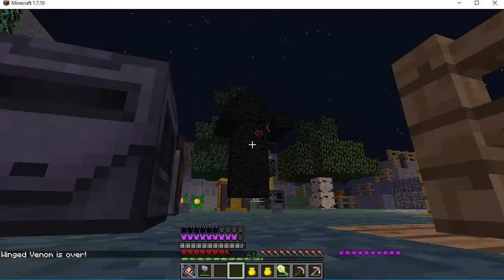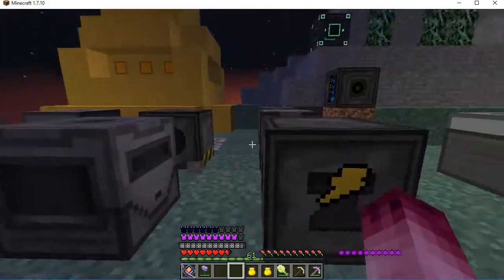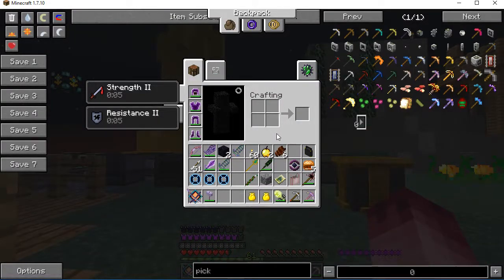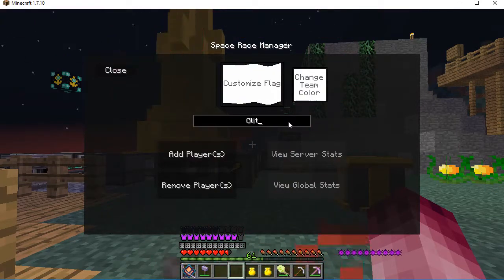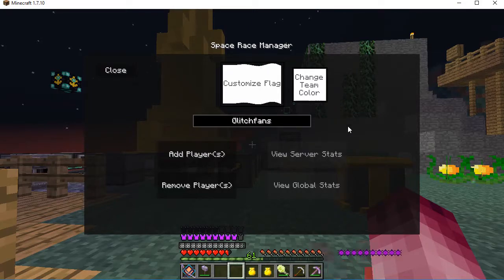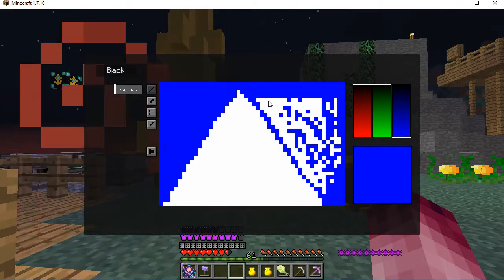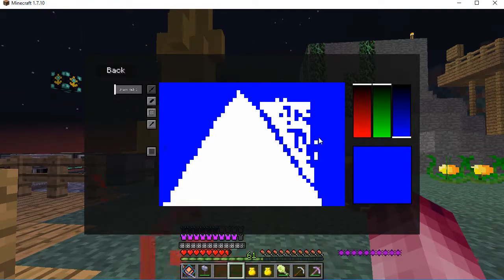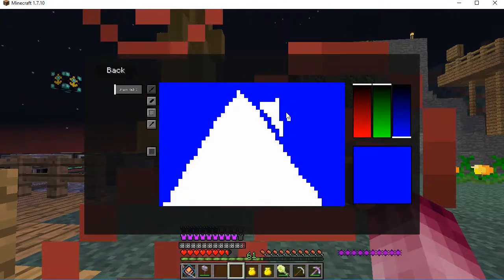Crazy Minecraft E45: Not Quite Bob Ross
In this episode of Crazy Minecraft I design my Space Race Flag and perform the last steps needed to go to the Moon (Luna)! If you want to play a pack with space, dinosaurs, and magic all in one place just check out for the pack and launcher info.